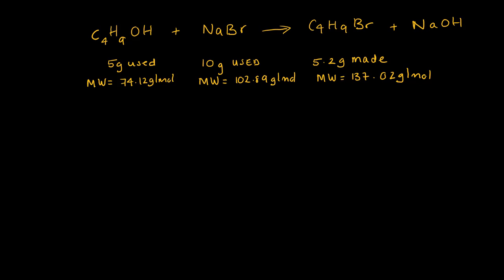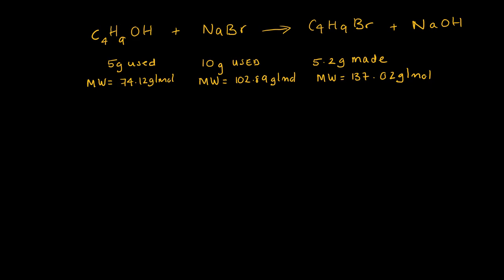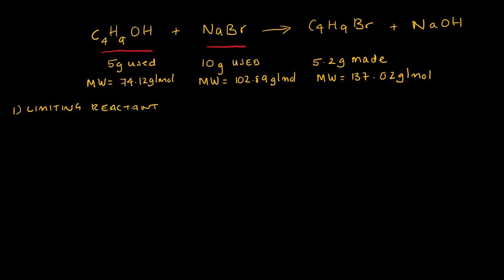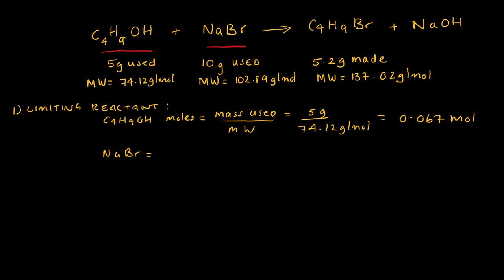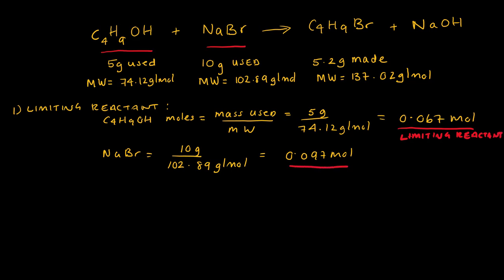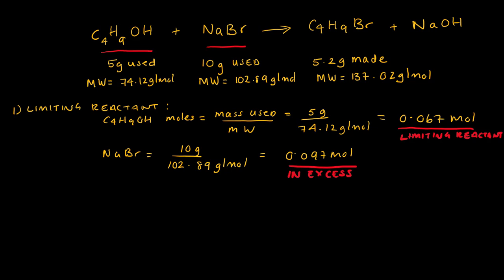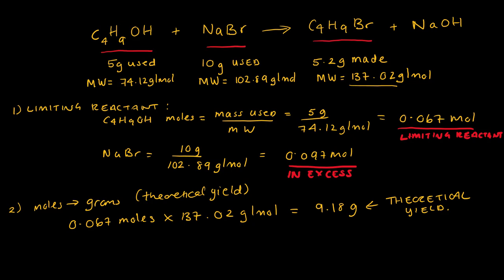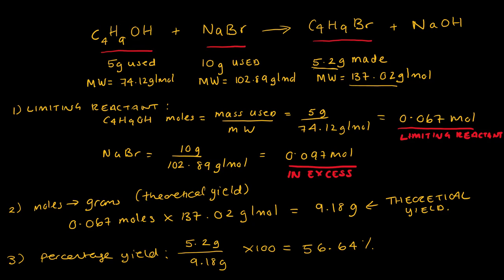Percentage Yield Example